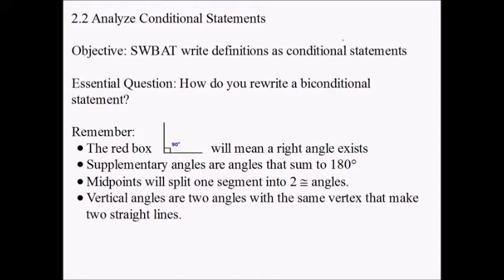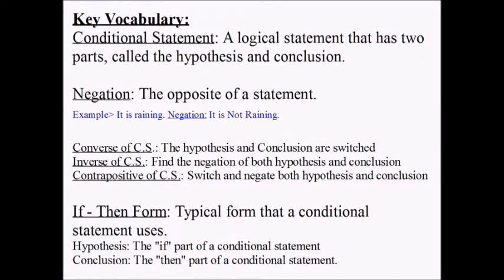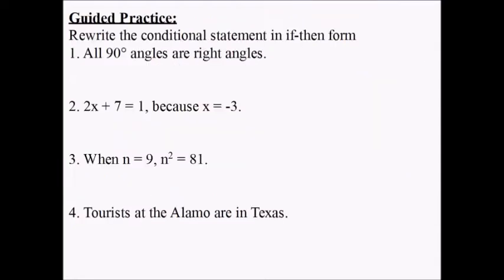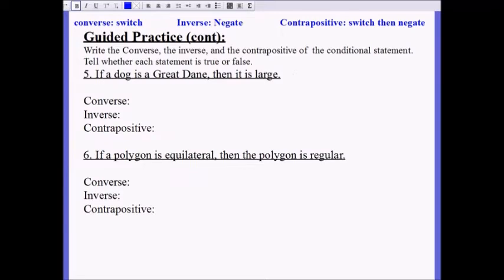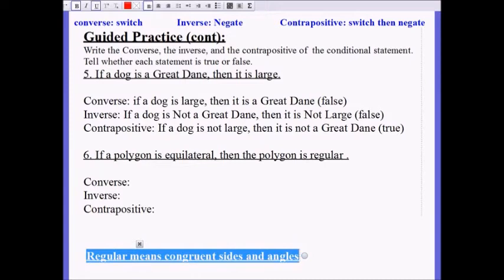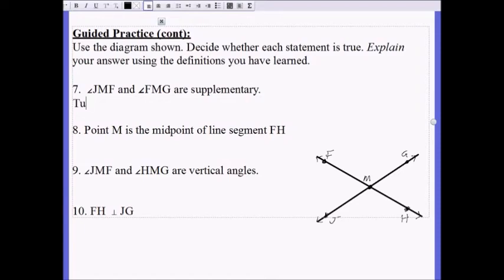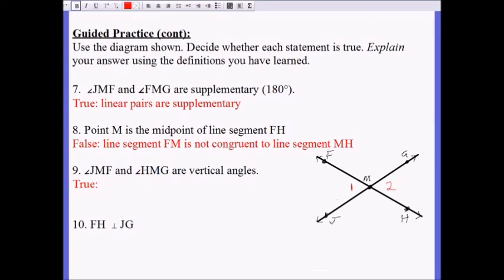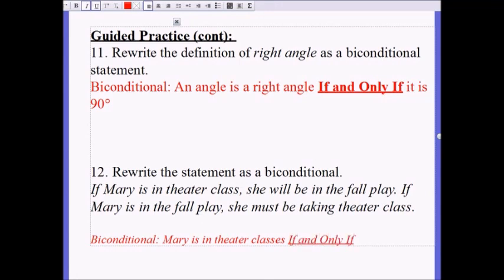[Geo] 2.2 Analyze Conditional Statements